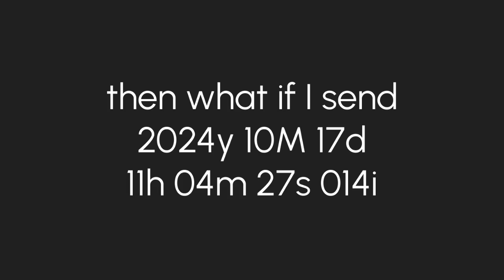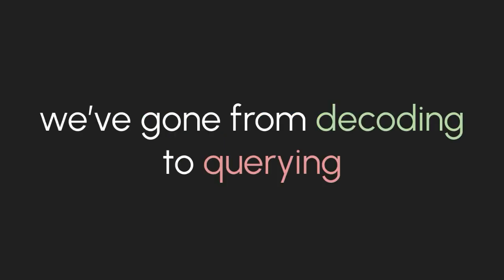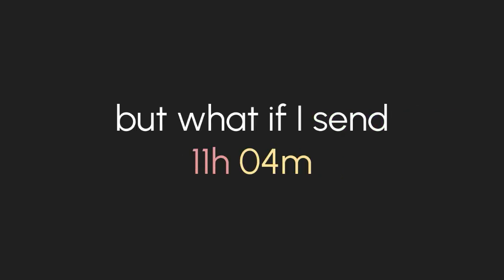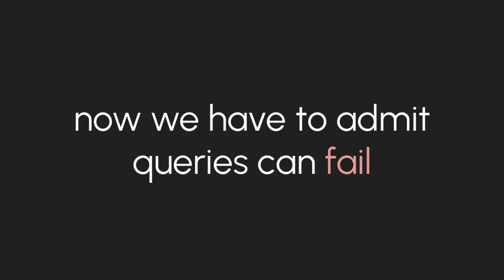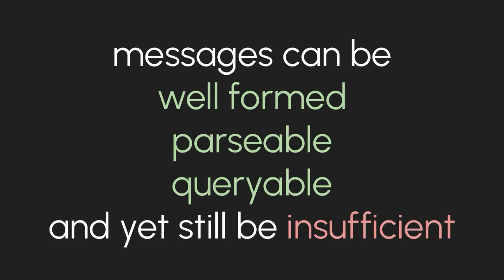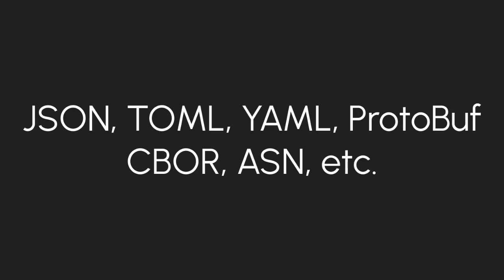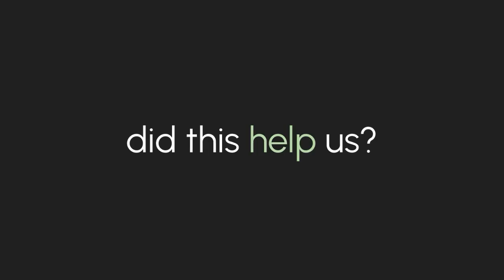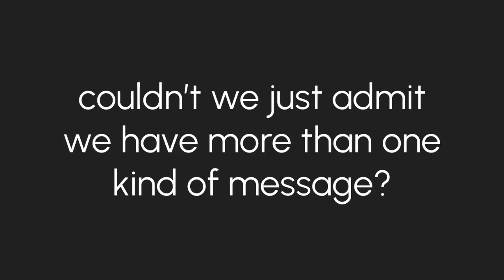What good is partial understanding?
*Self-describing formats, but at what cost?*

An exploration of self-describing vs non-self-describing formats, and how it changes the shape of your programs more than you might think

to see the show notes and transcript!

Descript is the fully featured, end-to-end video editor that you already know how to use. to start a free trial - if you decide to upgrade, a portion of the sale will support this podcast.

[00:00:00] Intro
[00:00:53] What good is partial understanding?
[00:02:09] How do we talk to each other?
[00:03:25] More information is better, right??
[00:04:11] You might be very confused...
[00:05:27] Fine, let's make it self describing
[00:06:27] Cost of doing business
[00:08:38] What happens when info is shuffled?
[00:11:58] From decoding to querying
[00:13:34] Queries can fail
[00:15:03] “Good” messages but still insufficient
[00:18:10] Self describing formats - key:value stores
[00:20:54] They allow failable queries and bonus data
[00:21:57] “But you could just…” and if we have the discipline
[00:23:11] Self describing formats have benefits, but costs are nuanced
[00:24:31] Self identifying format
[00:25:57] Research arc from that post from a year ago
[00:27:13] Conclusion: I have something that works
[00:29:15] I still need the follow through

- JSON ProtoBuf Protocol Buffers CBOR Concise Binary Object Representation ASN.1 Abstract Syntax Notation One